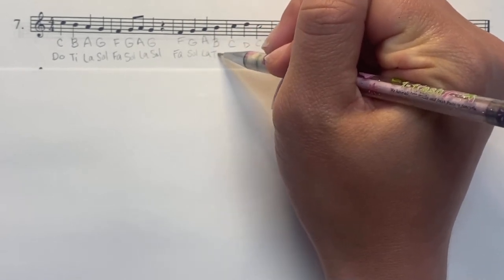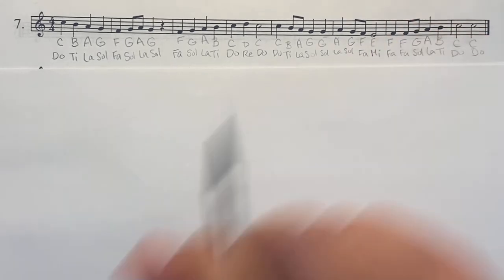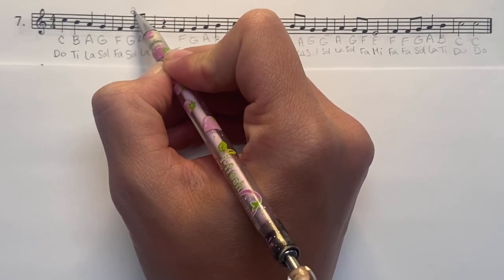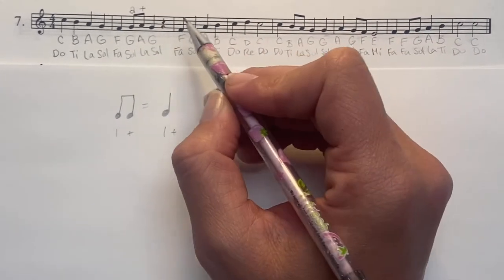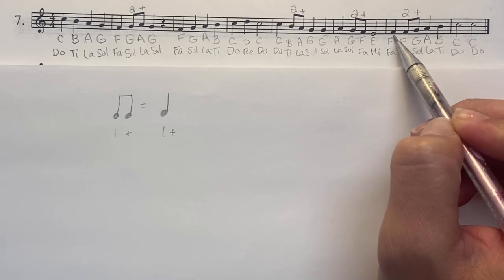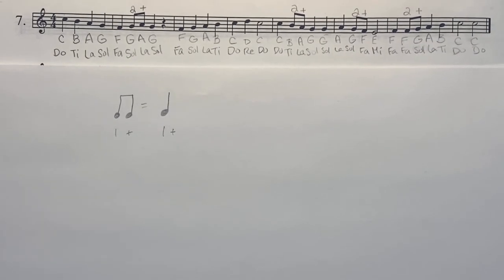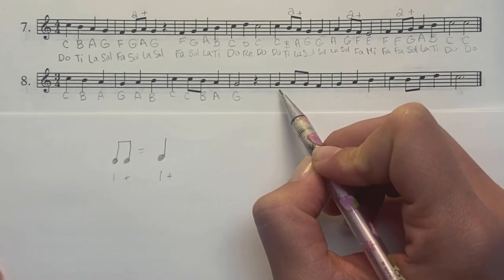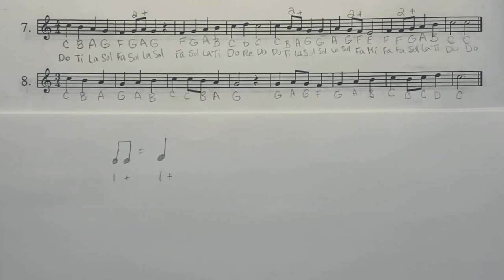Sight Singing - Eighth Notes/Quarter Rests - Exercise 7 & 8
Practice reading music and sight singing, with eighth notes and quarter rests added into the mix with quarter notes, half notes, dotted half notes and whole notes.